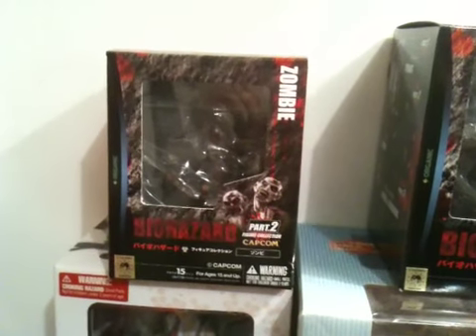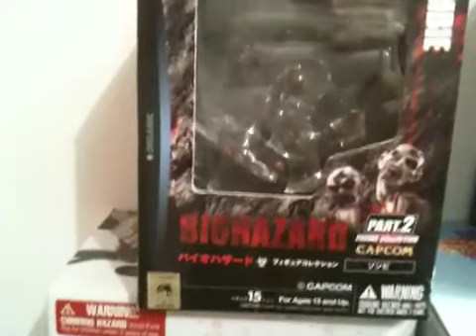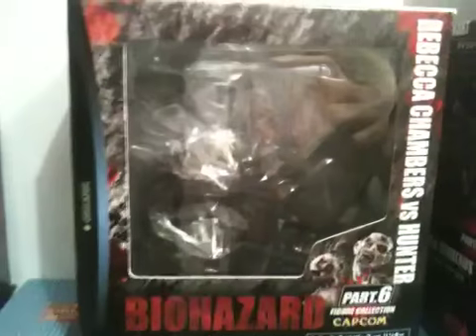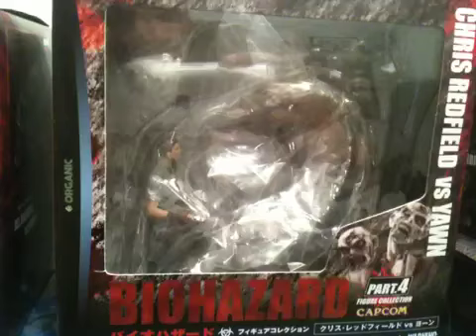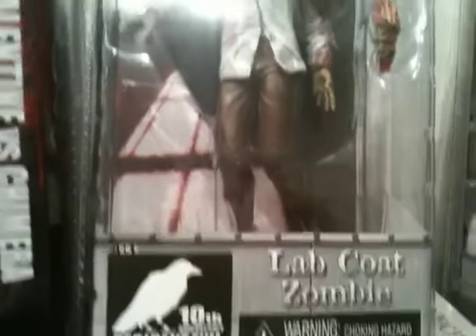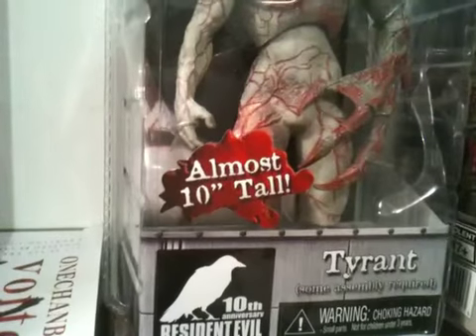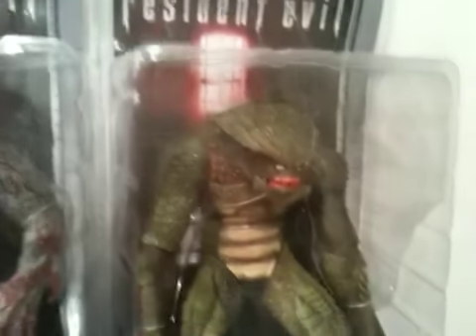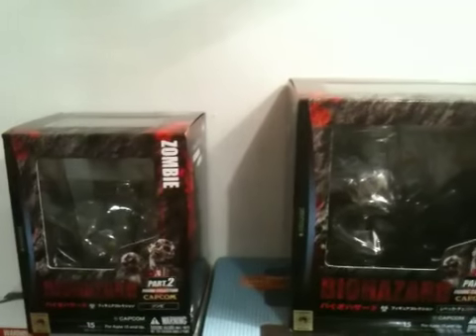『バイオハザード』 BioHazard Figure Collection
This is nowhere close to being the ultimate figure collection by any means. I'm just displaying the figures that are unopened and in  decent condition.  And not covered in 5 inches of dust. The 40 year old Virgin has nothing on me!! :)

Correction: I incorrectly stated that the Tyrant figure by Neca measures 10 feet tall, rather than 10 inches tall. Math class was never kind to me.

But then again size doesn't matter. right?